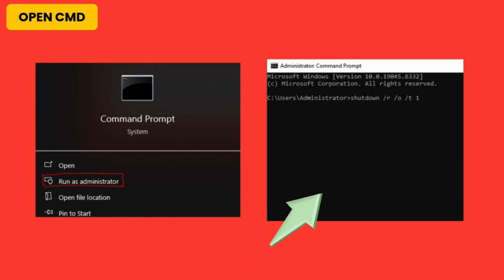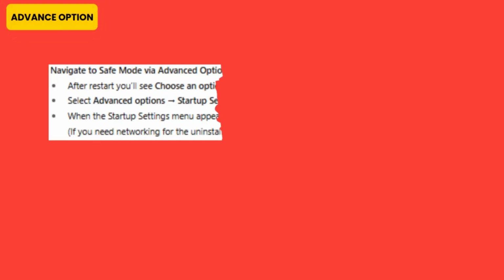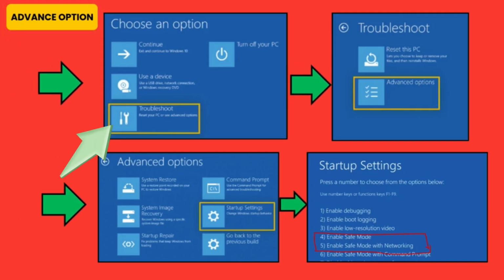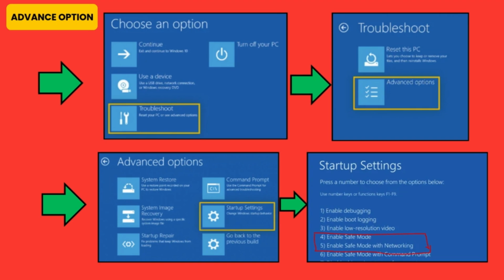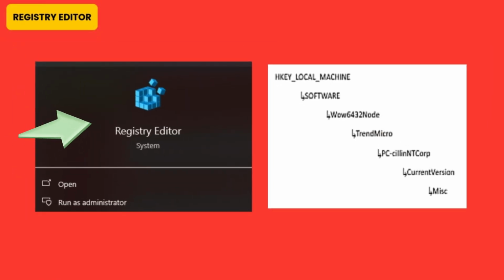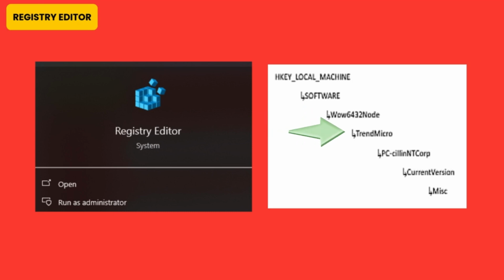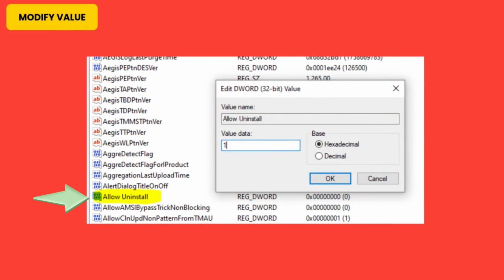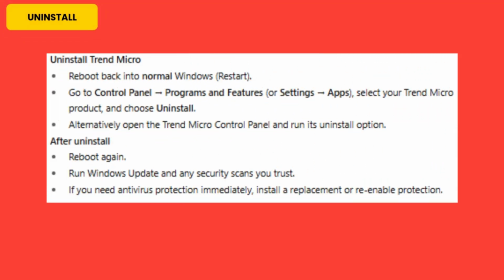Uninstall Trend Micro | Trend Micro Issue | IT Trouble Shooting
Welcome to YUGO Tech Channel – your go-to destination for all things technology! 🚀

Whether you're facing computer issues, troubleshooting tech problems, or seeking tech solutions, we've got you covered. Our channel offers step-by-step guides, tips, and expert advice on tackling various IT challenges. From software glitches to hardware issues, we simplify complex problems to keep your tech running smoothly. Join us and become a tech problem-solving pro!